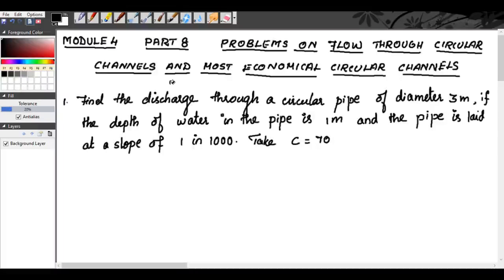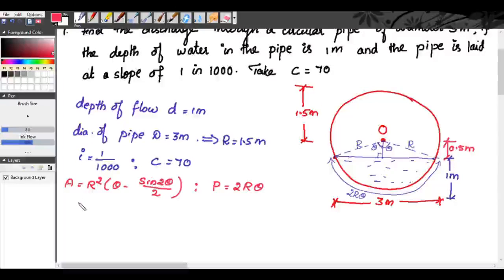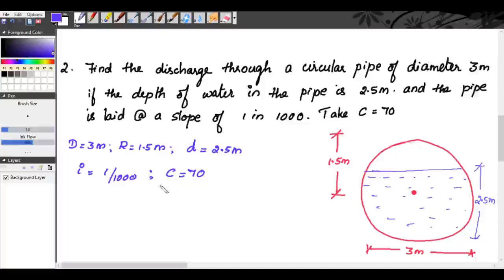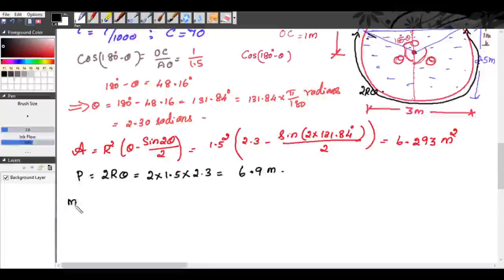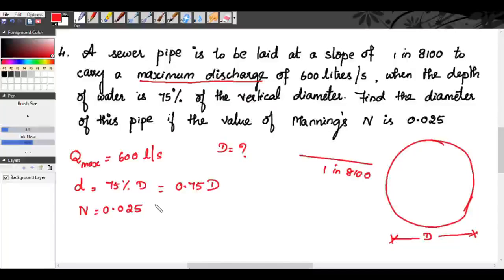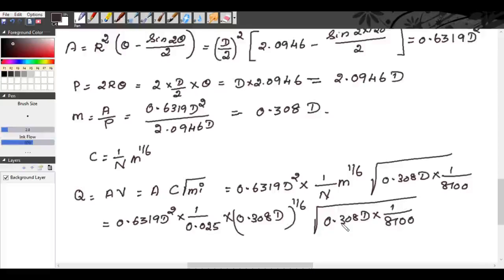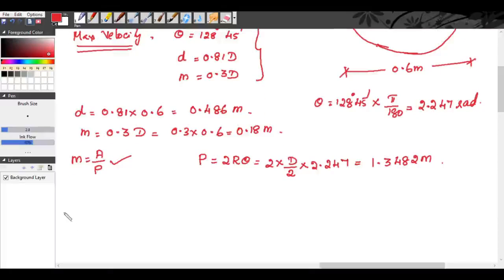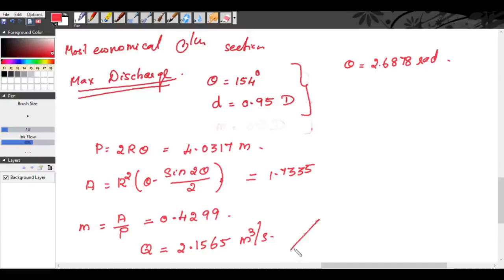FLOW THROUGH CIRCULAR CHANNELS MOST ECONOMICAL CIRCULAR CHANNELS KTU CET 203 FLUID MECH MOD 4 PART 8